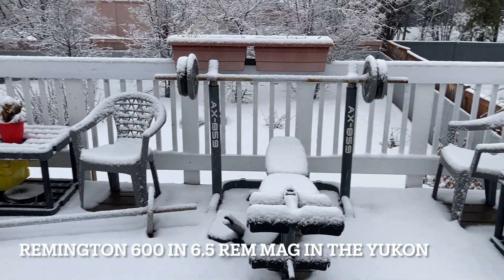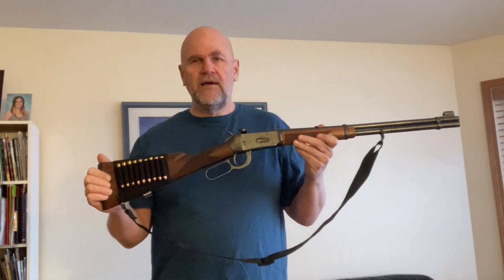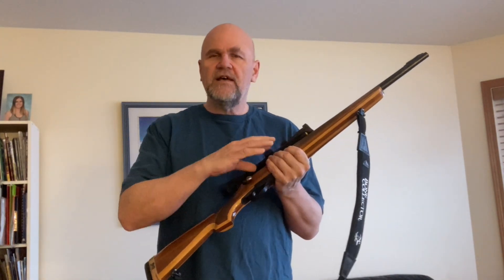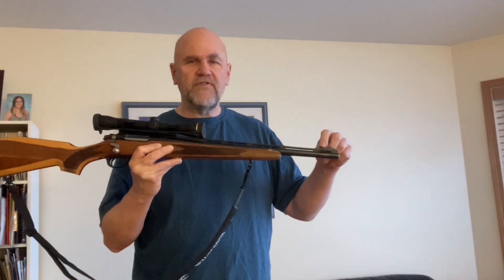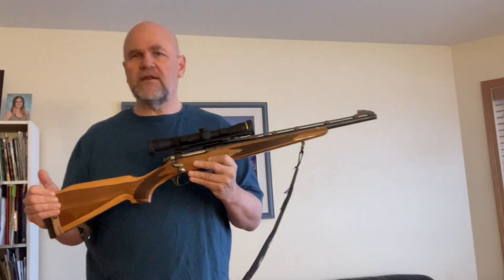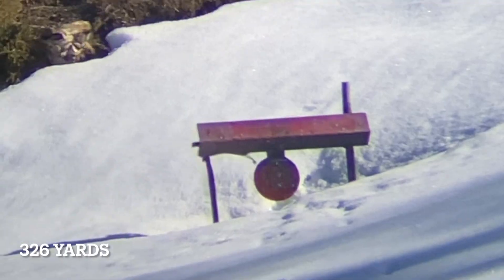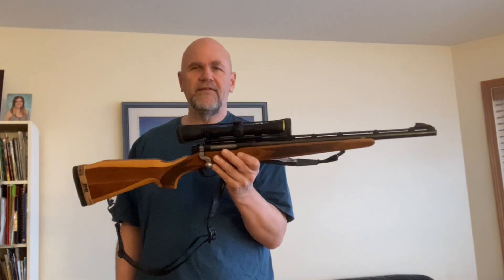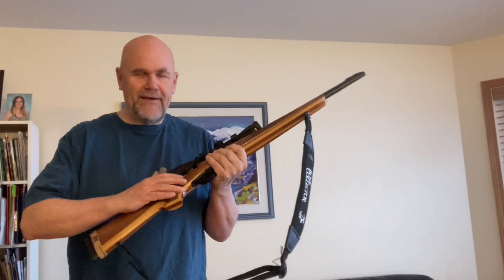Rem 600: 6 5 Rem Mag in the Yukon HD 1080p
Did Remington create something great in 1966?  First impressions.